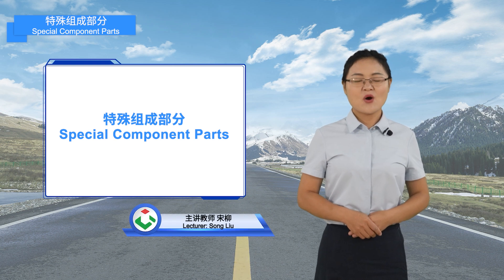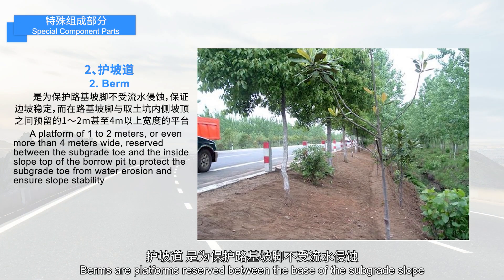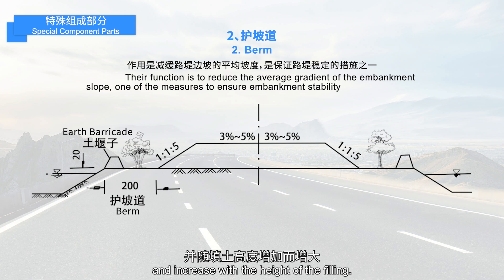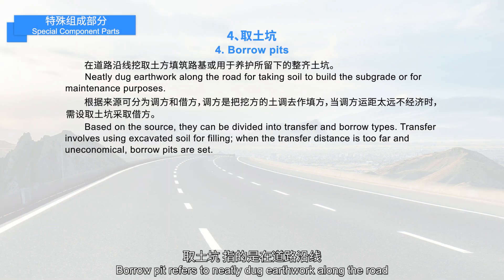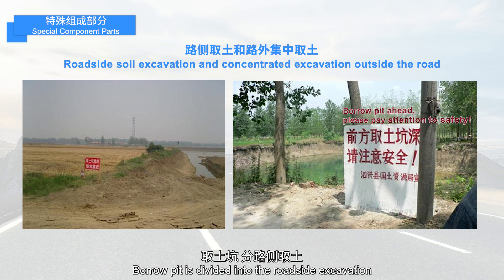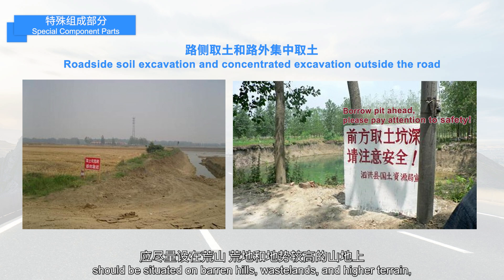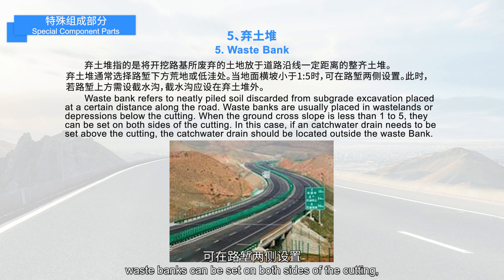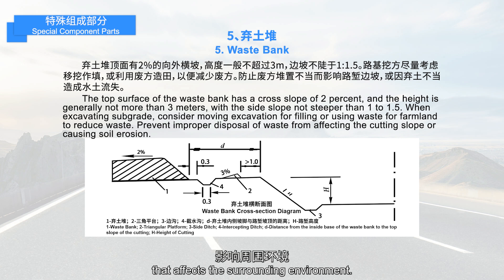26 Composition and Application of the Cross section Escape Lanes, Berm, Stage for Heaping Debris,